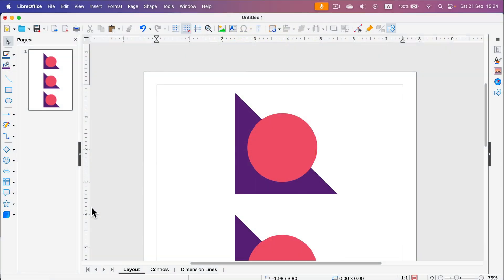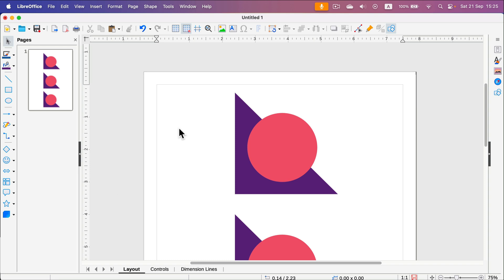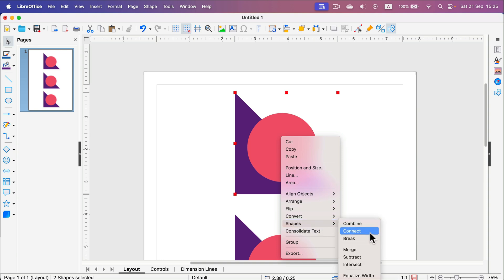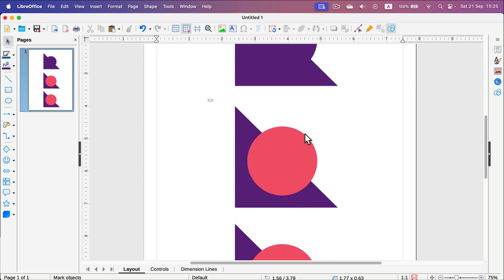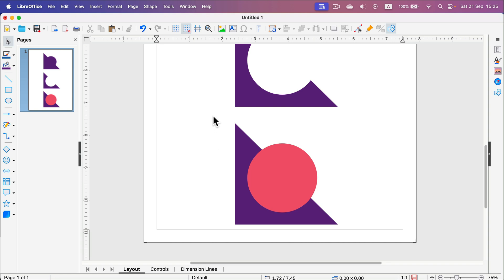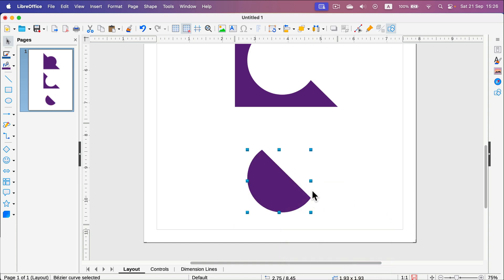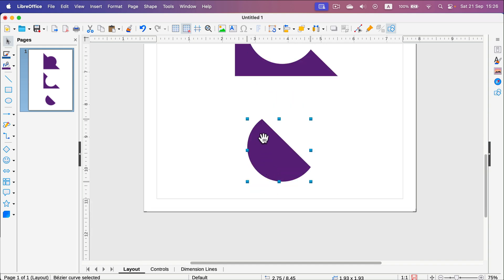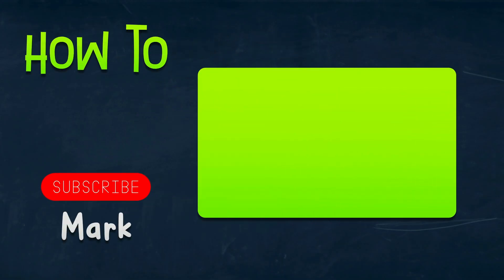How To Combine Shapes in LibreOffice Draw (boolean)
Learn how to combine shapes in LibreOffice Draw using Boolean operations in this step-by-step tutorial. We’ll explore how to merge, subtract, and intersect shapes with the Shapes and Modify tools, giving you powerful control over complex shapes and designs. This guide will help you use Boolean options to customize your illustrations or layouts, creating unique, multi-part shapes with ease in LibreOffice Draw. Perfect for beginners and experienced users looking to expand their design skills!